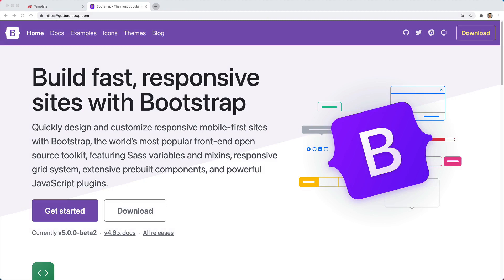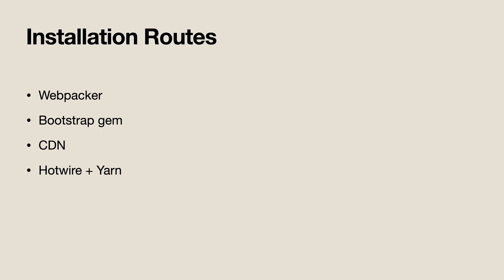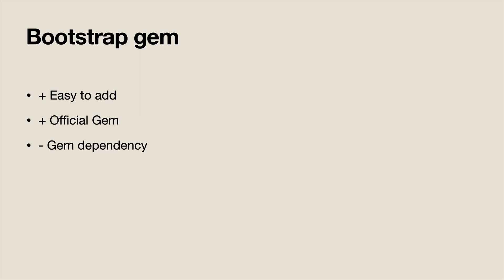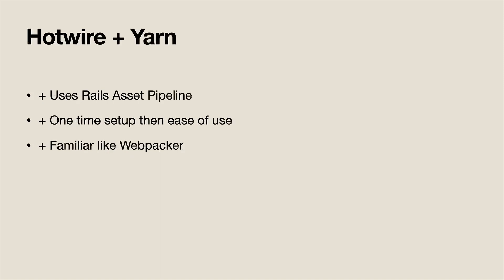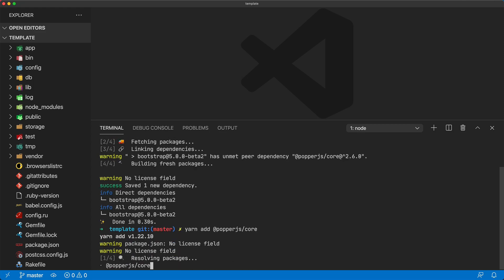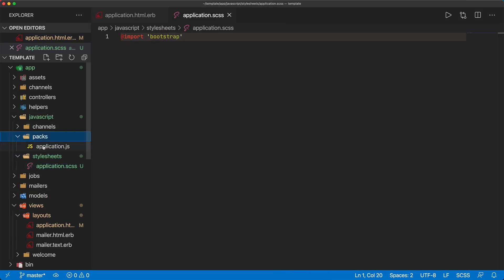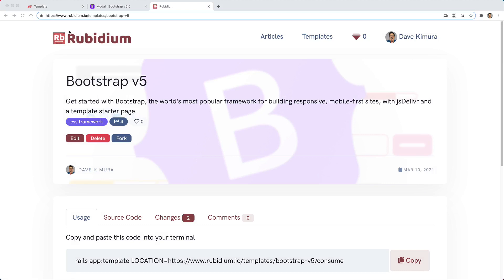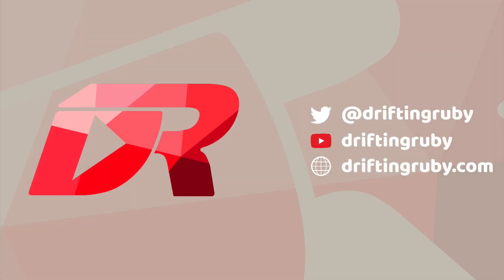Episode #287 - Bootstrap v5 | Preview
We look at 4 different ways to add Bootstrap v5 to our Rails application. Depending on your application's direction, you may choose the appropriate route; Webpacker, the Bootstrap gem, CDN or Hotwire + yarn.